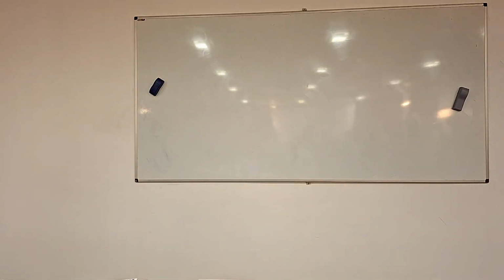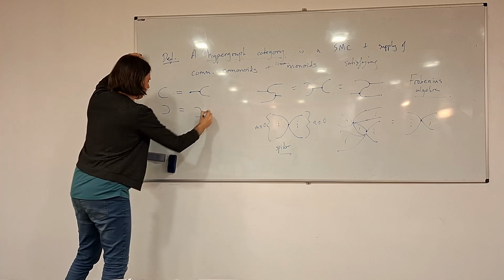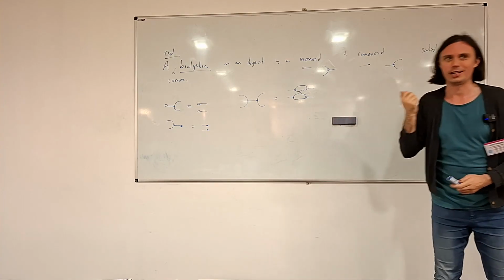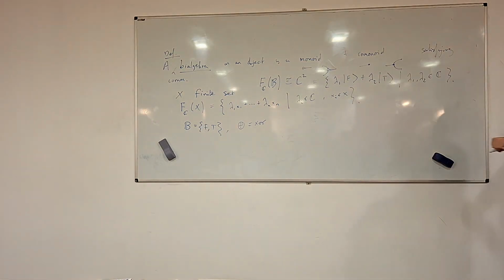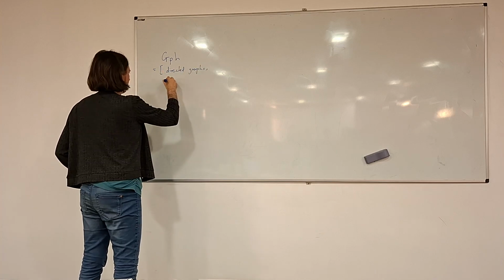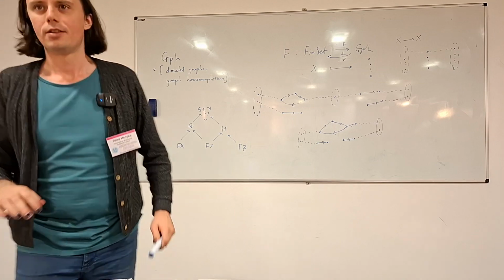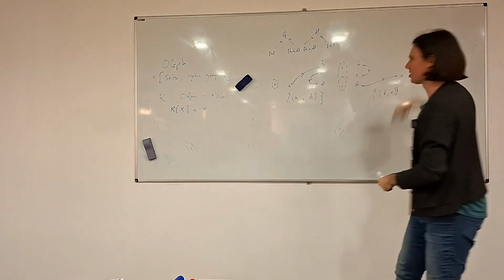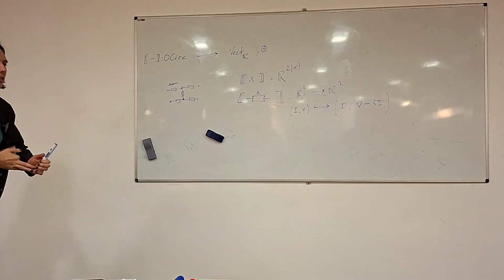SPLV 2024 - Applied Category Theory 3 (Jules Hedges)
Abstract: This course will be about symmetric monoidal categories and what they have to tell us about computation and systems. I plan the topics of my 4 lectures to be:

3- decorated and structured cospans, the standard sledgehammer for building domain-specific categories of open systems